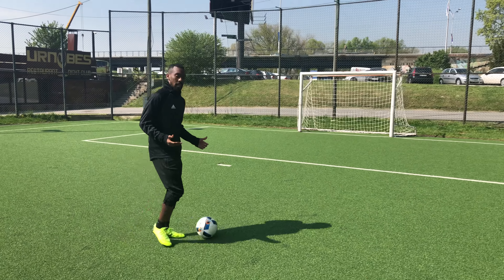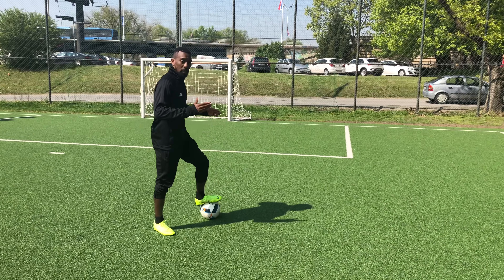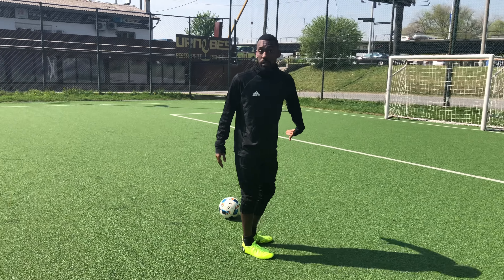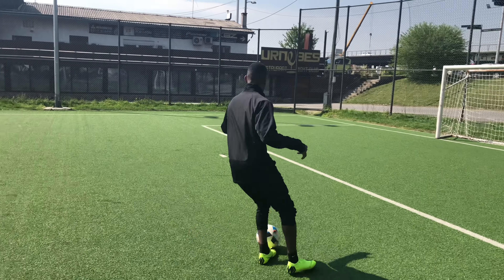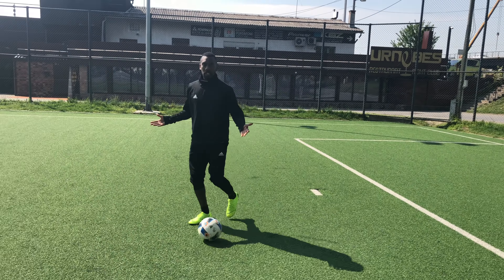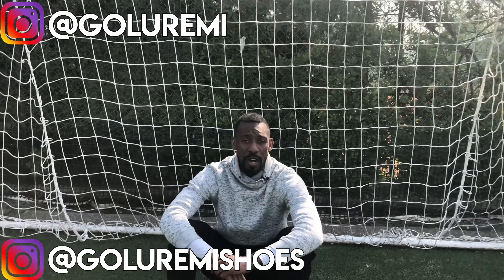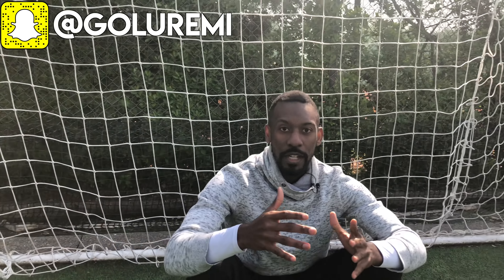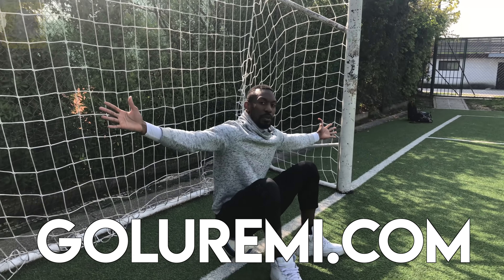THE MOST FATAL FEINT EVERYONE CAN LEARN - PLAY LIKE MESSI